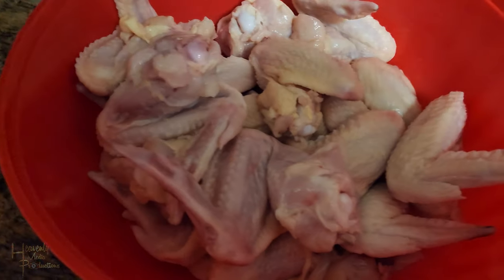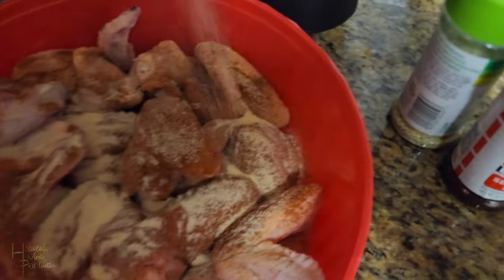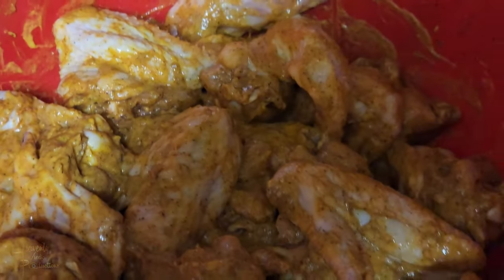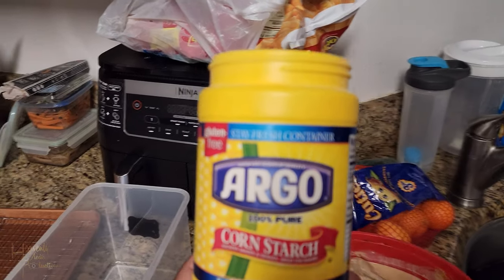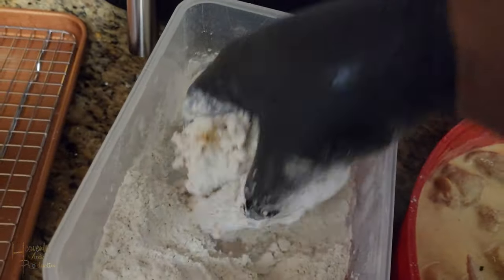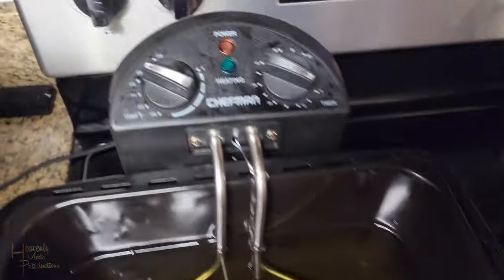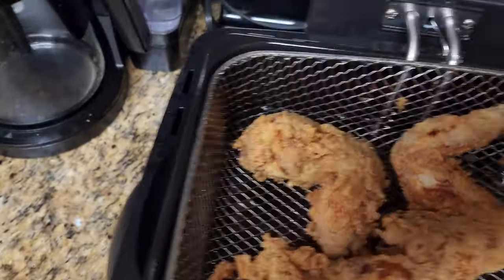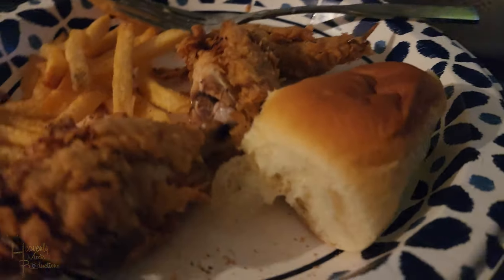Fried Chicken Wings| Heavenly Media Productions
Fried Chicken Wings
Shot & Edited: Heavenly Media Productions